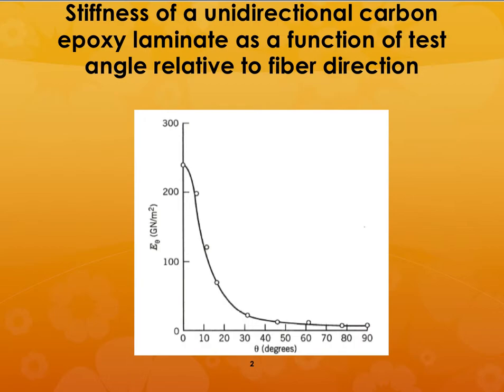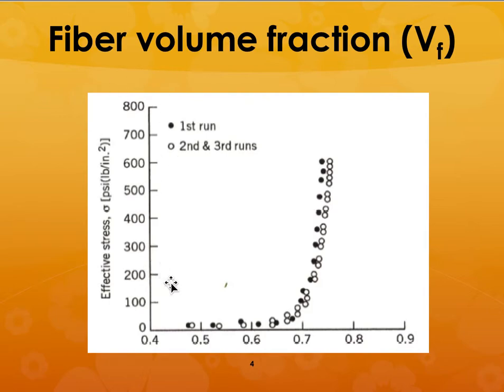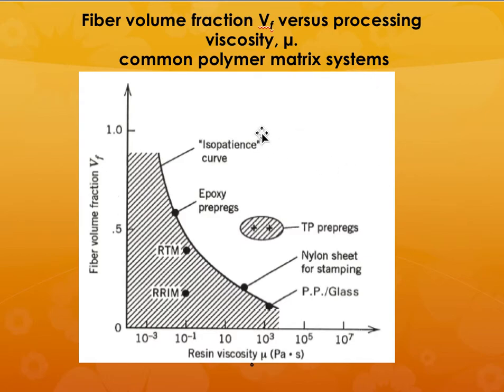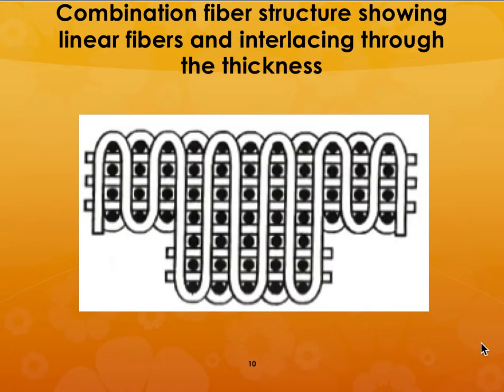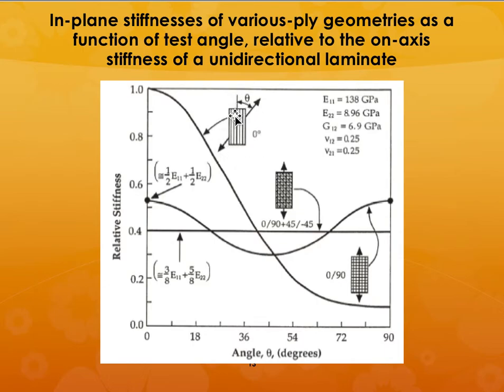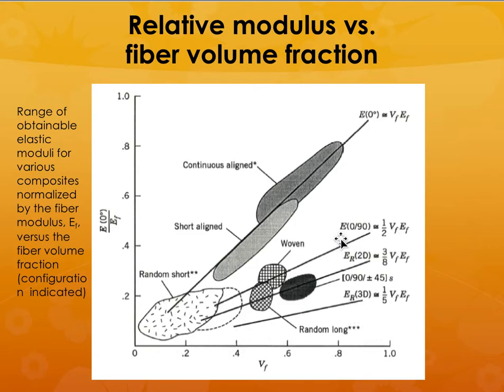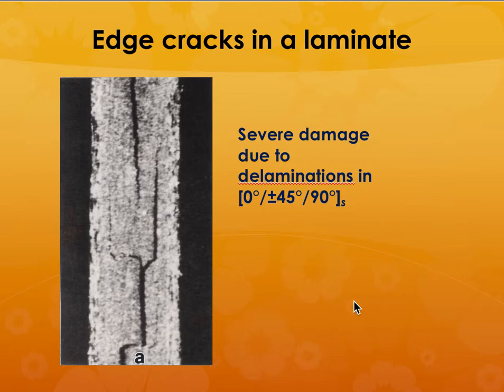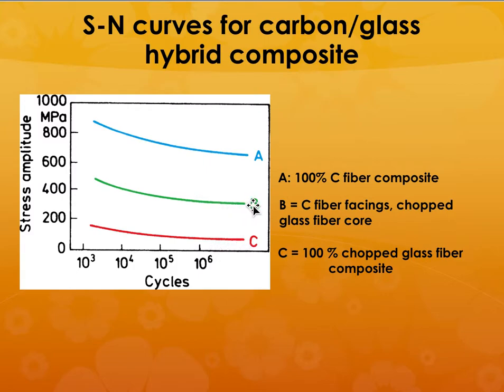MSE 5033 Composite Materials Lecture 12a